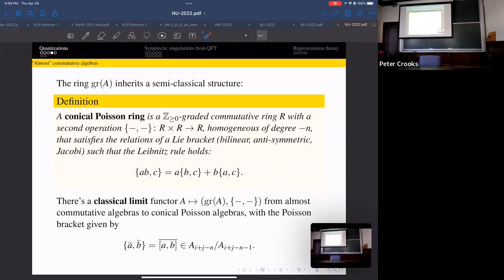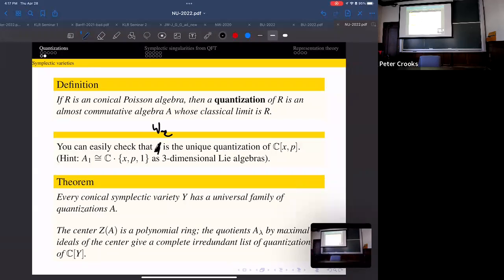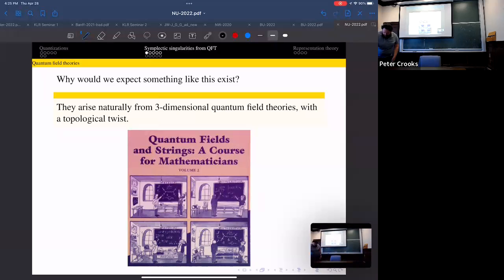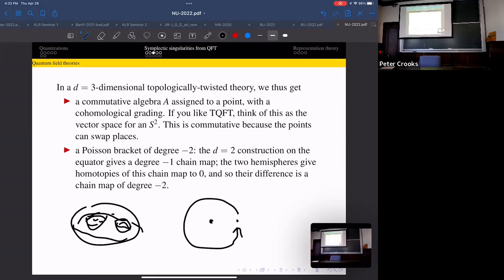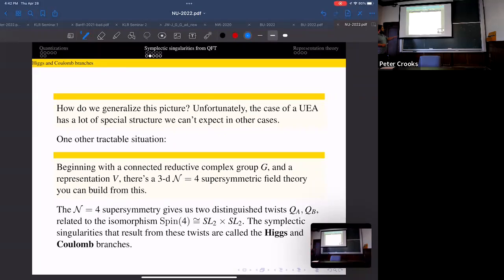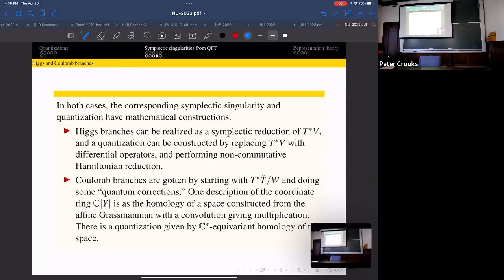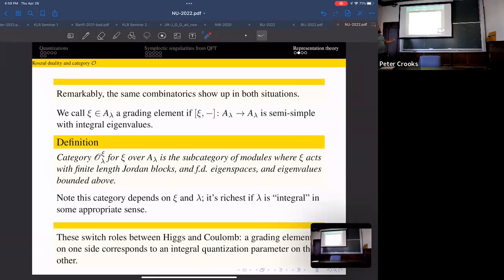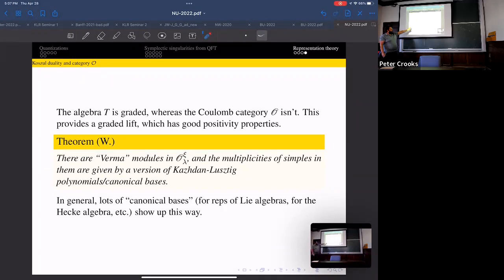GPRT: Ben Webster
Representation theory and a little bit of quantum field theory